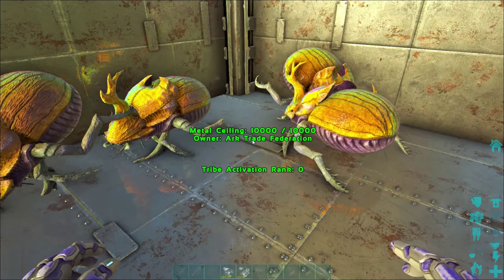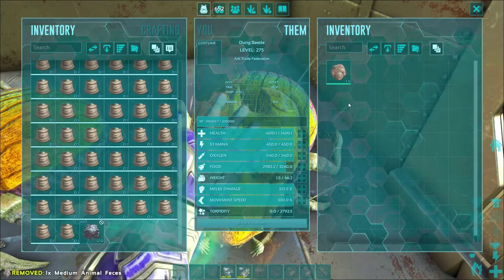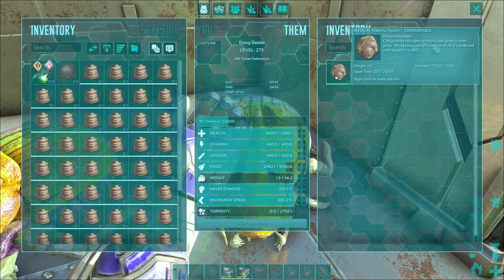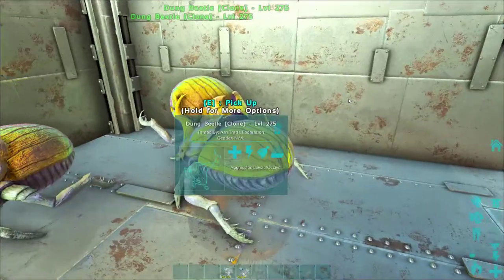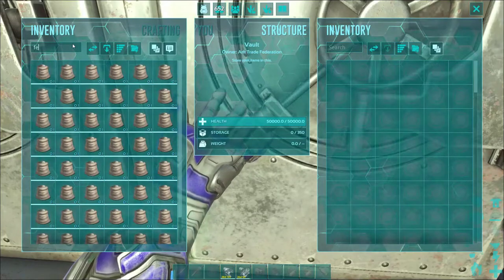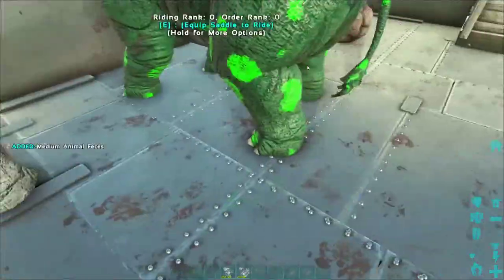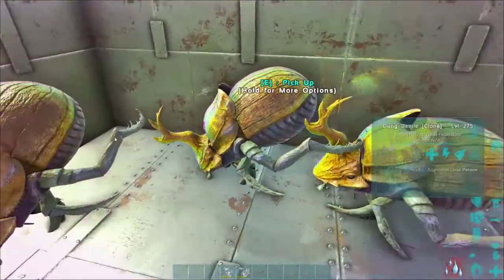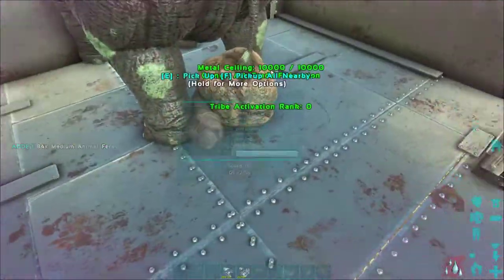ARK Official PvE: How get fertilizer using Dung Beetles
Get a large amount of fertilizer using a phiomia and dung beetles. Using this guide in my opinion will make it easier for you keep your crop plots topped off with fertilizer.